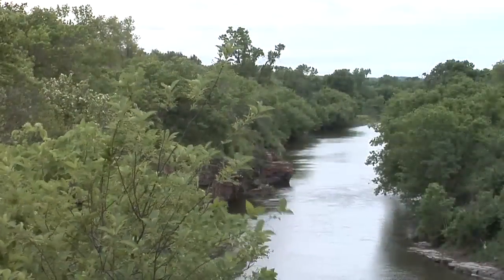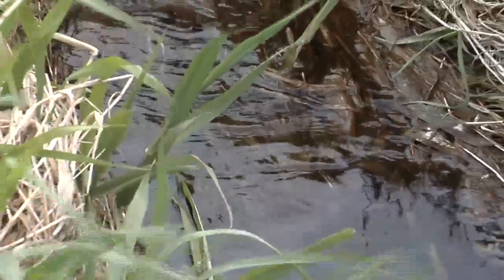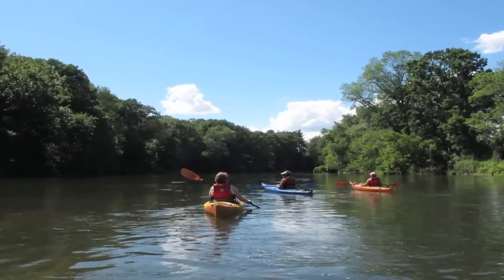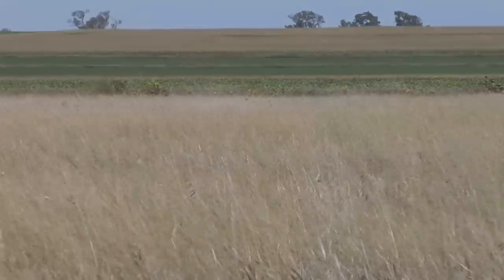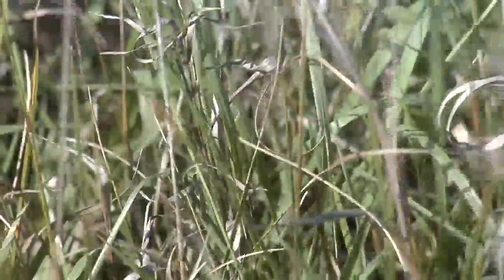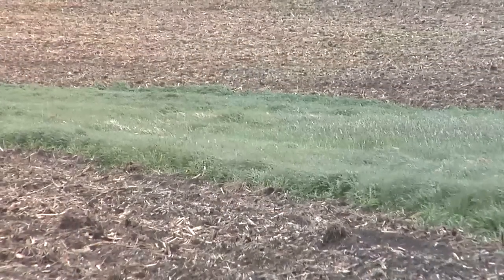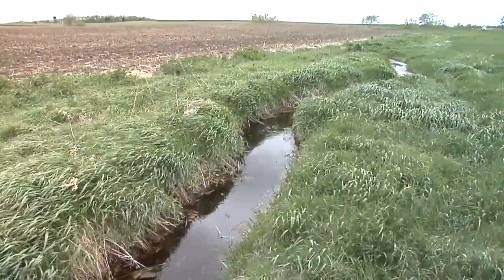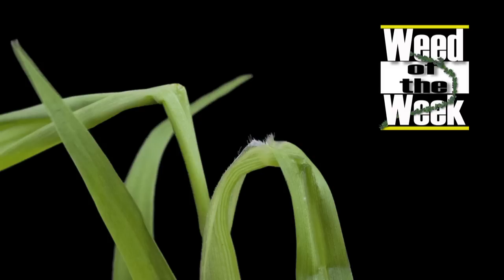Riparian Areas #777 (Air Date 2/24/13)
Brian & Darren look at the importance of riparian areas around fields.